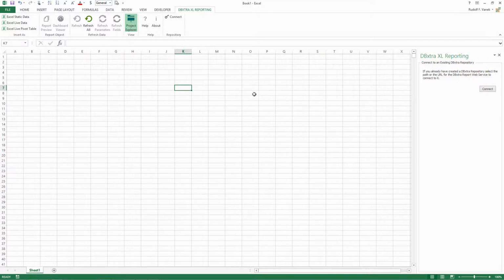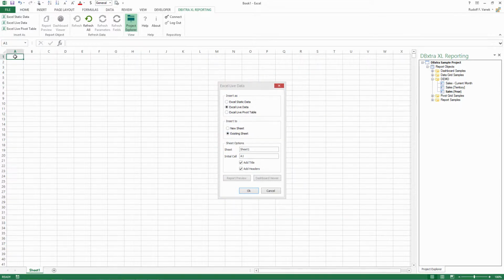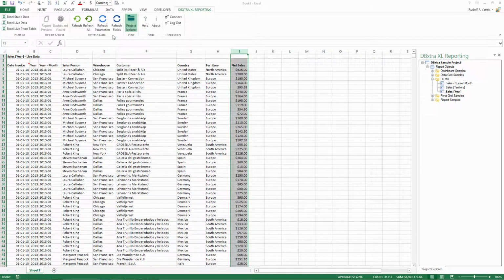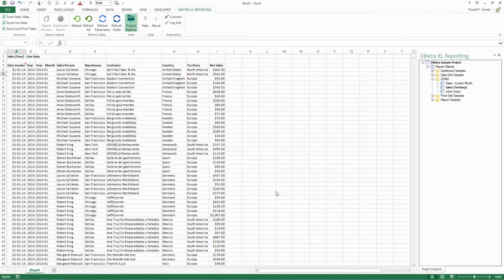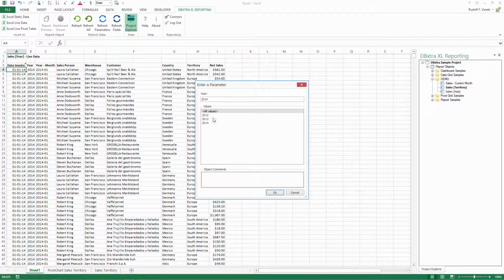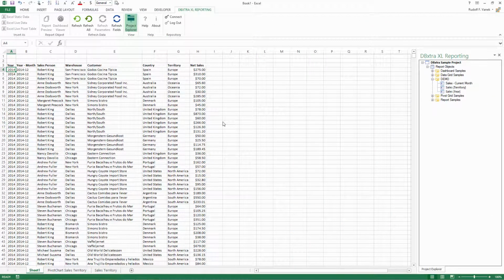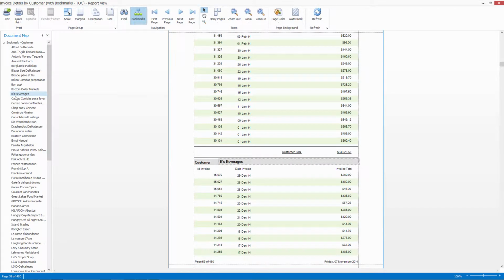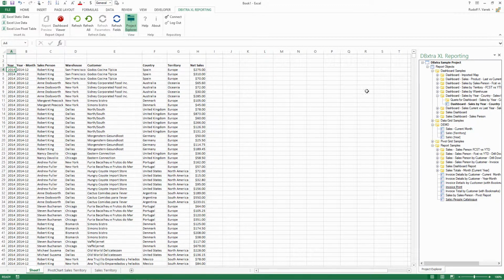XL Reporting Service - Real-time Data Reporting in Excel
Access all your Report data from within ©Microsoft Excel in real-time mode.
The DBxtra XL Reporting Service is an Excel add-on which allows you to have access to your DBxtra Report Objects from within Excel.